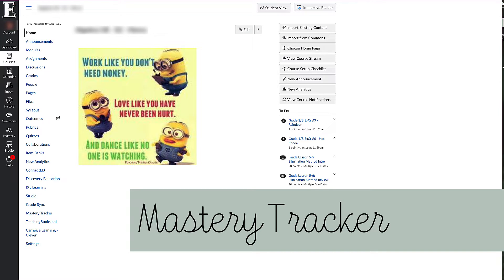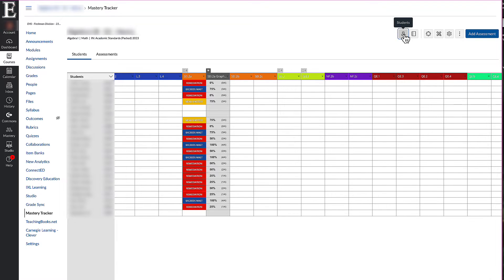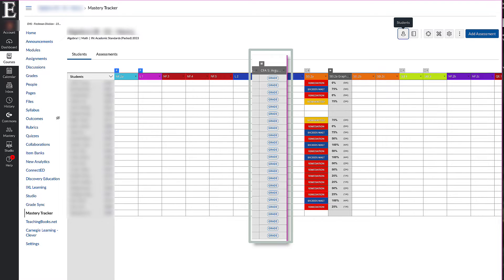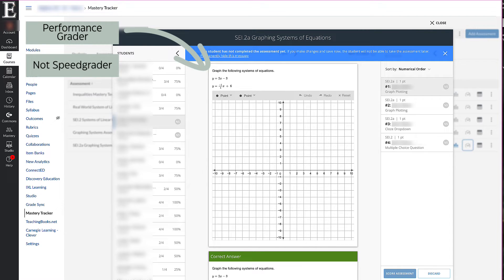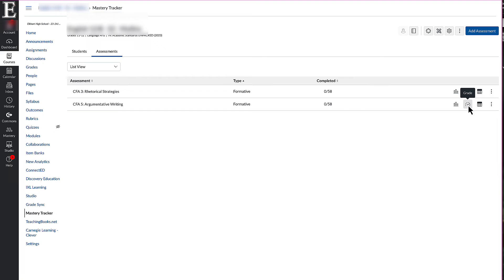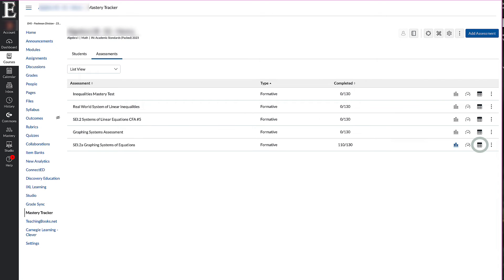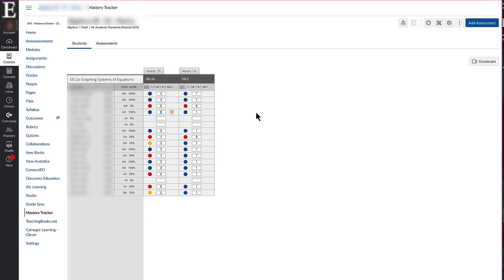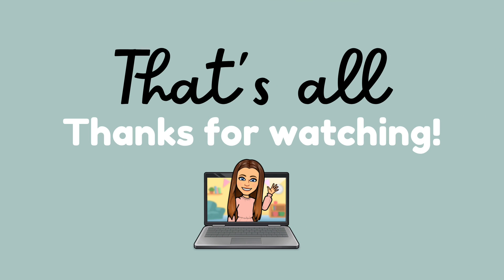Mastery Connect | How to Grade and Adjust Student Assessment Results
Have you given an assessment within Mastery Connect and confused on how to grade them? Did one of your questions in an assessment being wonky and you need to fix the grade? Watch this video (yes, I know it's lengthy) and you will become skilled at using their Performance Grader!! Yes, I know we have Speedgrader but the Performance Grader will be a lot easier, and friendly to use.

0:00 - 1:03 Mastery Tracker Overview
1:03 - 2:04 Changing Sections
2:04 - 7:45 Using the Performance Grader
7:45 - 8:35 Syncing to PowerSchool
9:02 End